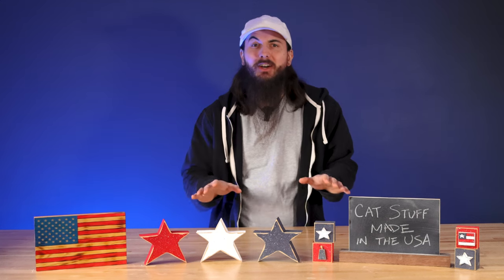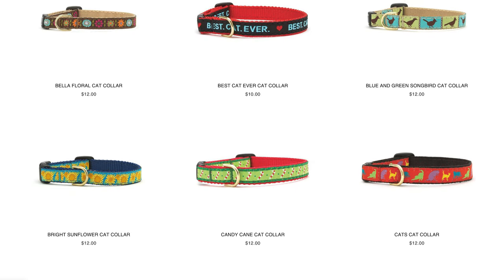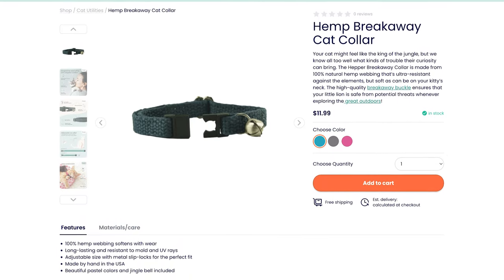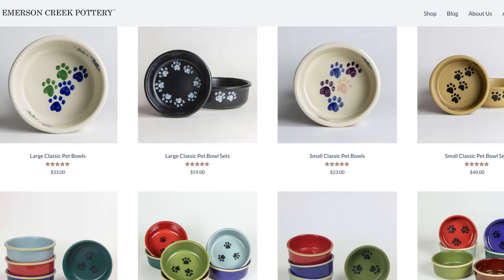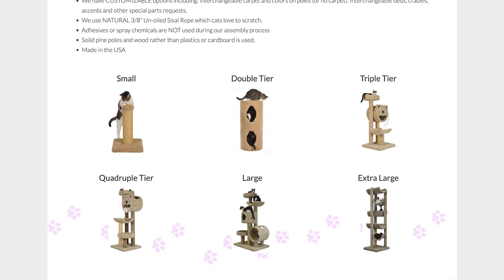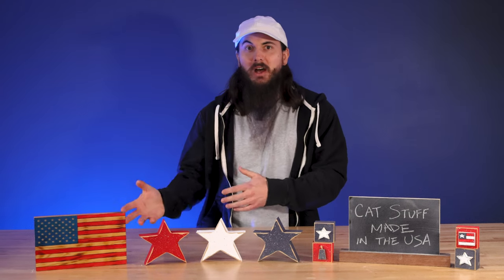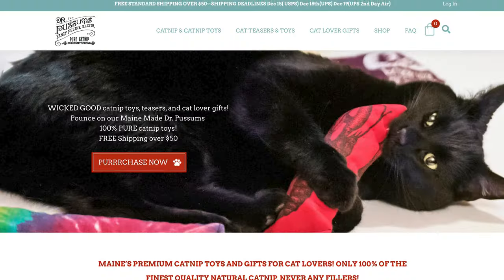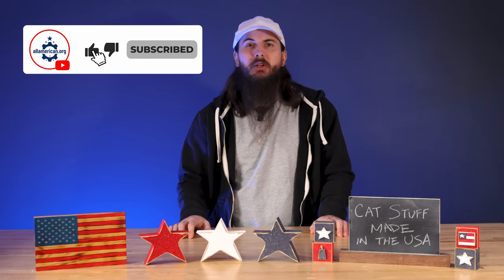Cat Stuff Made in the USA (16 Brands to Check Out + 5 to Avoid)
In this video, we're talking about cat supplies made in the USA. Cat collars, food and water bowls, cat trees and furniture, litter boxes, cat toys, and everything in between! And all made in the USA, of course.

Sections:
0:00 Intro
0:46 American Made Cat Collars
2:15 American Made Food & Water Bowls
3:26 American Made Cat Trees
5:29 American Made Litter Boxes
6:03 American Made Cat Toys
6:58 Where Big Brands Are Made